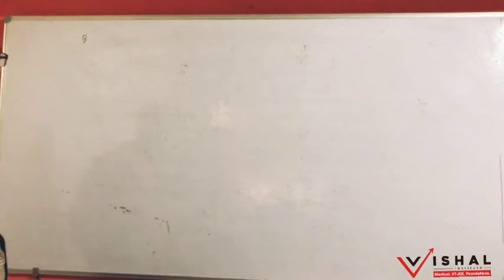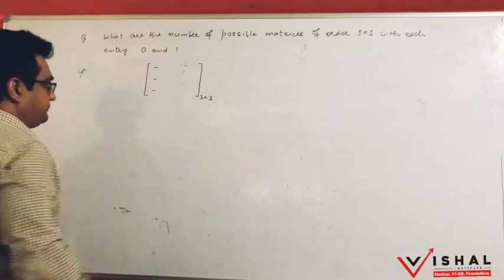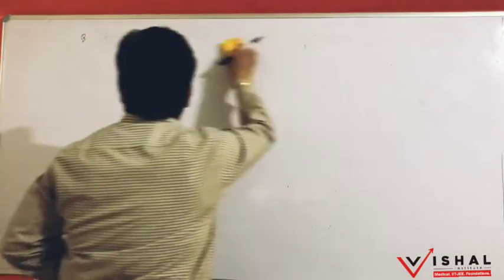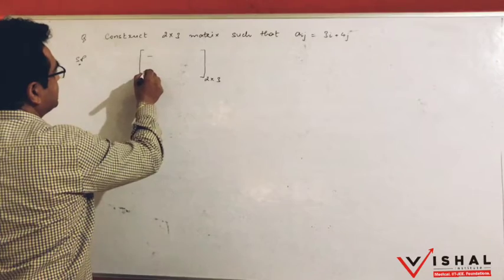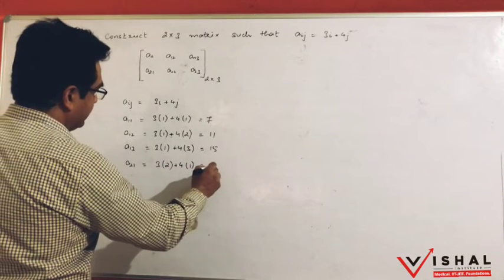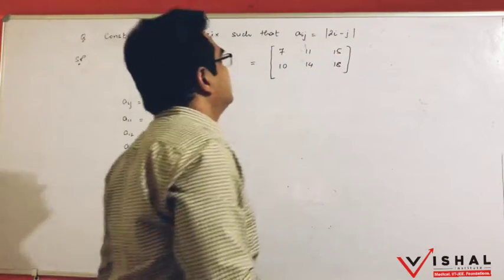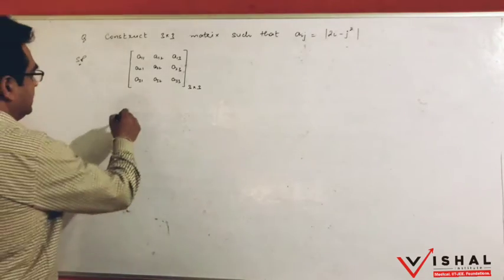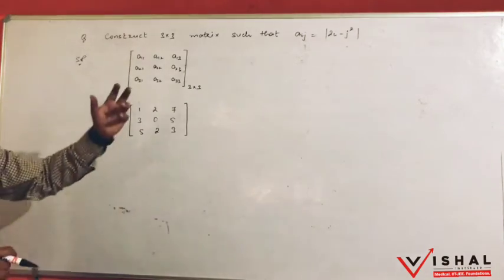Formation of matrix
Vishal Sood sir giving lecture on Formation of Matrix

Vishal Institute
Sector 14, Panchkula
You can follow us in Facebook & Instagram @vishalinstitutes